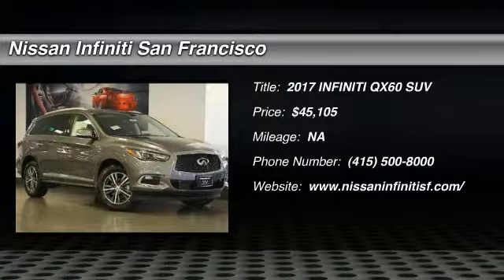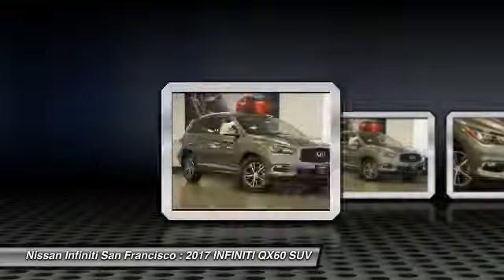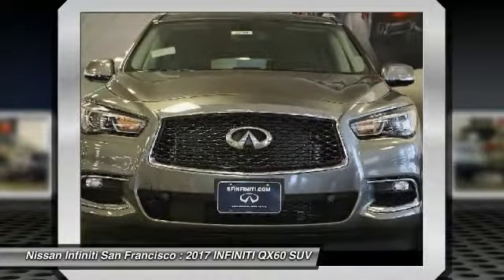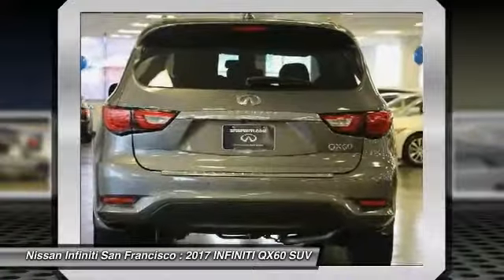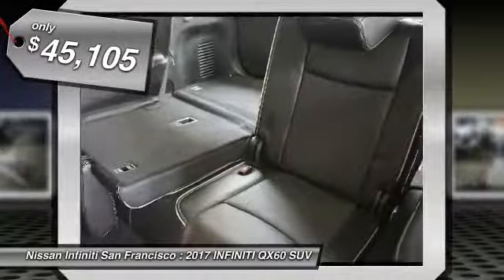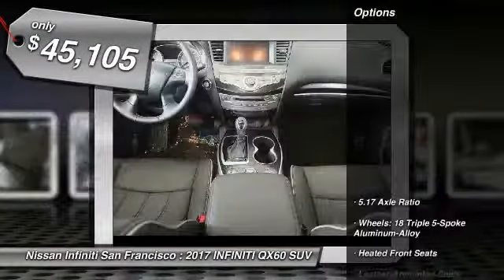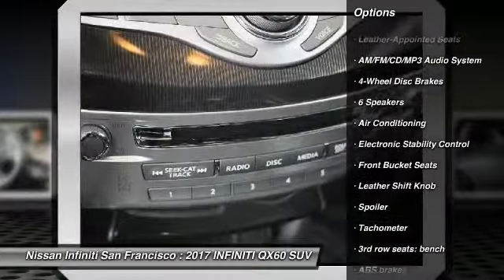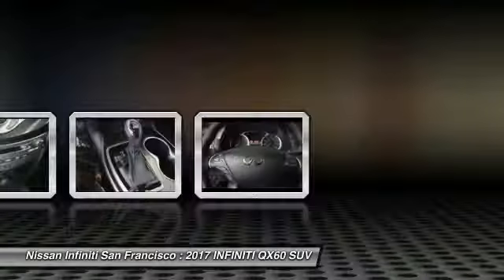2017 INFINITI QX60 San Francisco CA 3184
2017 INFINITI QX60  - Stock#: 3184 - VIN#: 5N1DL0MM9HC560143

Check out this 2017 INFINITI QX60.   26/19 Highway/City MPGbrbrAwards:br  * 2017 IIHS Top Safety Pick The Special Internet Price is $45105. Contact the dealership today.